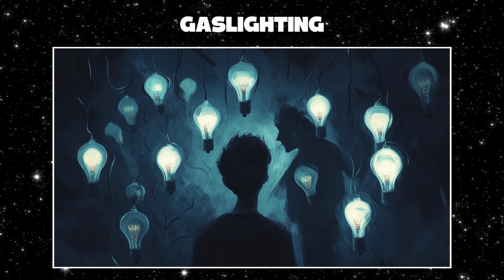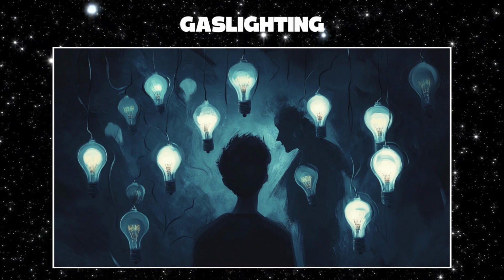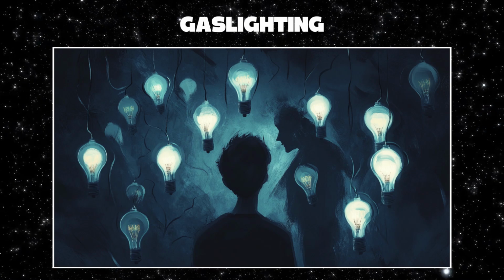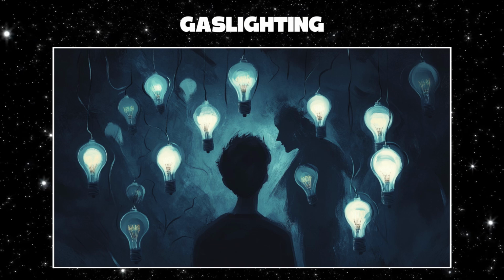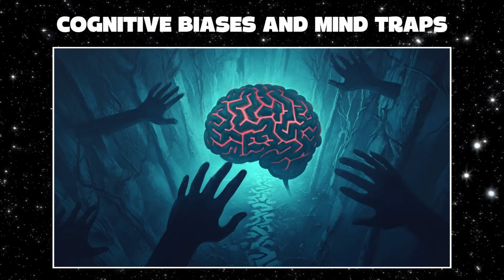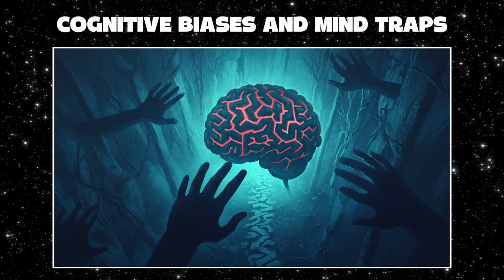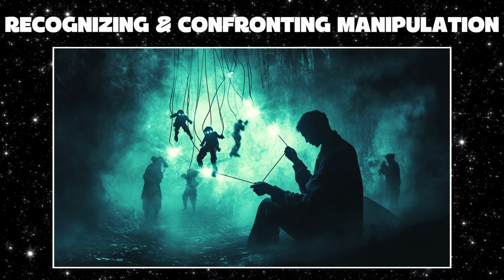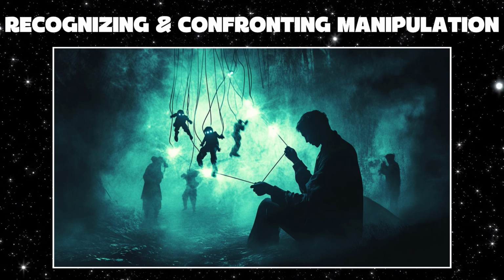1 Hour of Dark Psychology to Understand the Human Mind and Relax Before Sleeping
1 Hour of Dark Psychology to Understand the Human Mind and Relax Before Sleeping

0:00 - Manipulation and Persuasion
07:04 - Gaslighting
12:50 - Narcissism and Dark Traits
19:29 - Psychopathy and Machiavellianism
26:06 - Cognitive Biases and Mind Traps
31:26 - Limits Between Persuasion and Control
38:08 - Experimentation and History of Dark Psychology
43:12 - Recognizing and Confronting Manipulation
49:39 - Ethical Reflection and Self-Awareness
56:11 - Close

About The Cave of Ideas
🎥 Videos on philosophy, psychology, personal development...
🎨 Written, edited, and produced by The Cave of Ideas